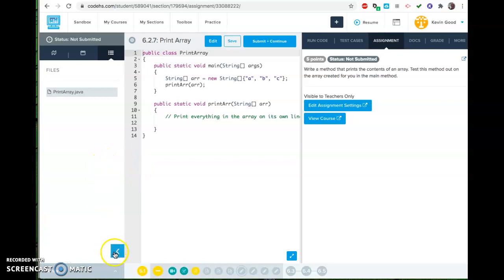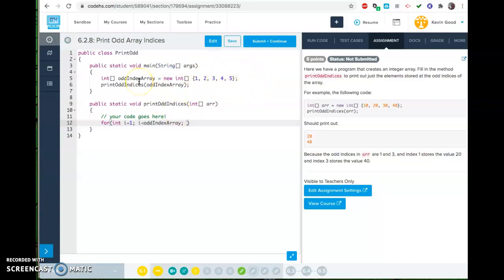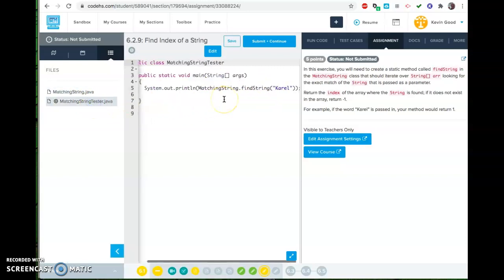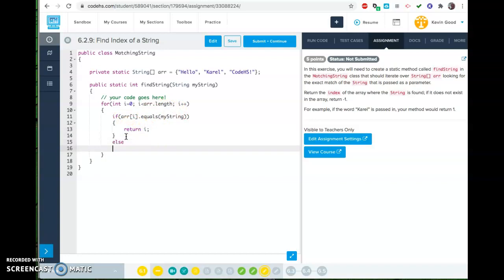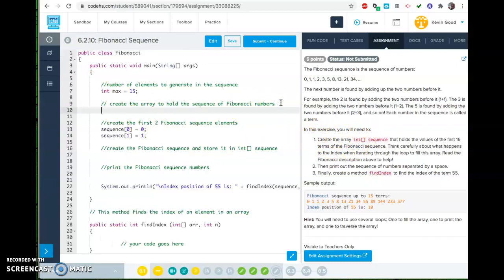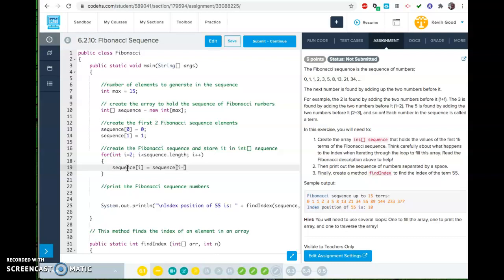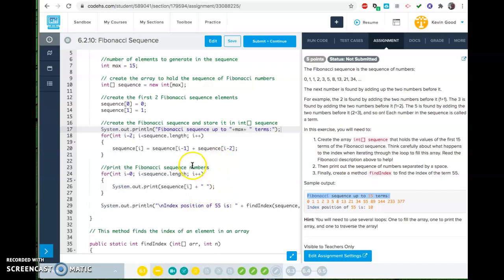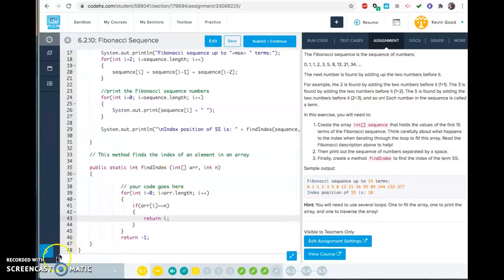AP CSA codeHS 6.2 help with exercises